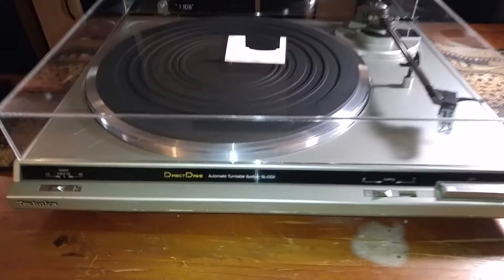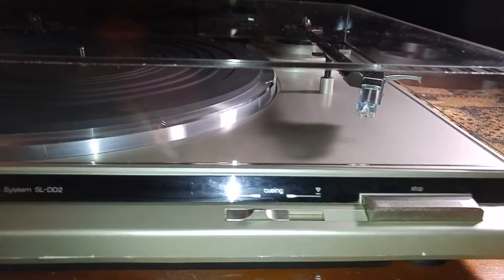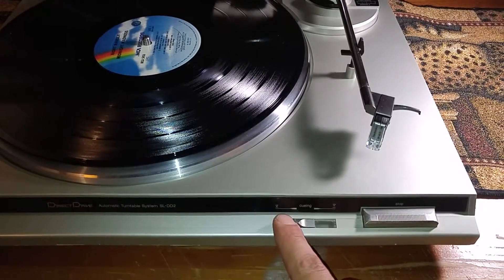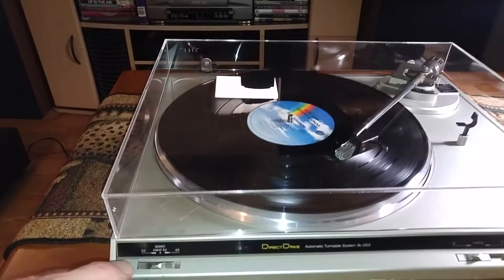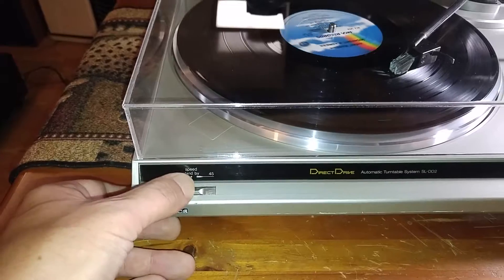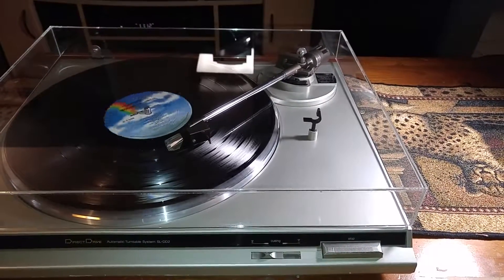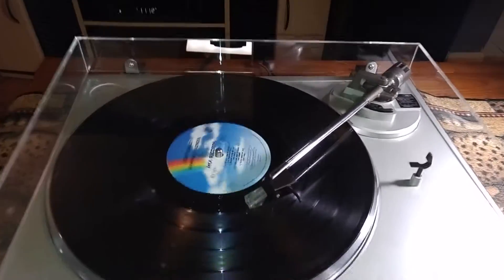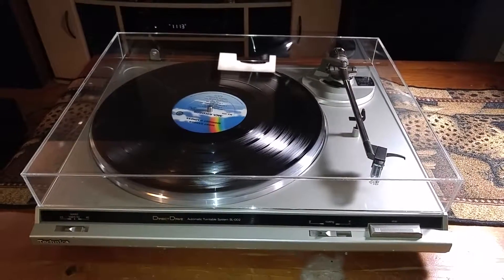Technics SL DD2 Semi Auto Direct Drive Turntable